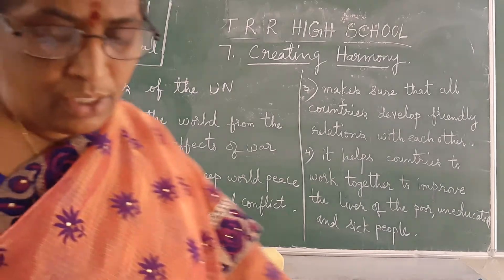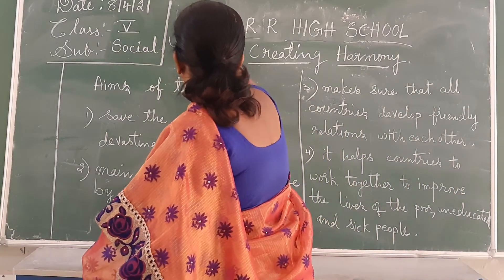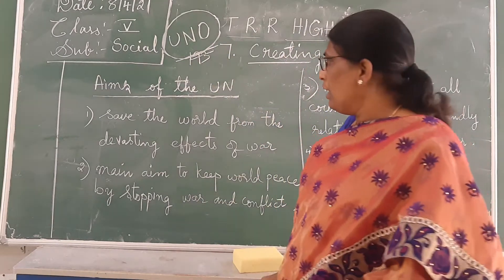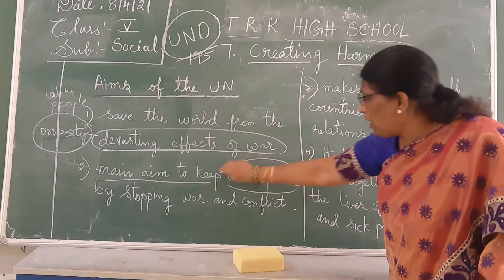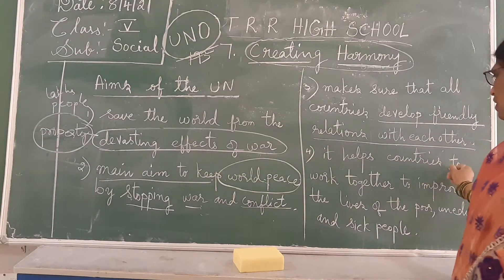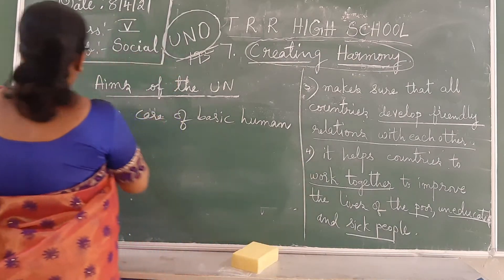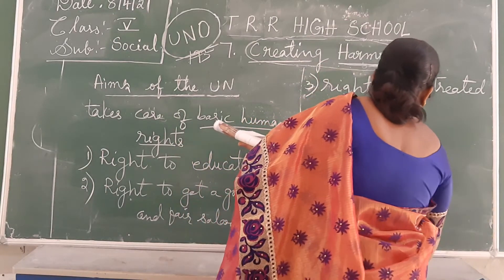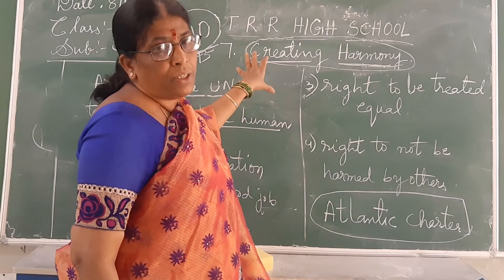V CLASS SOCIAL 08-04-2021